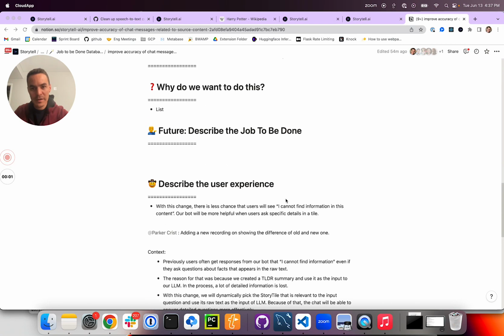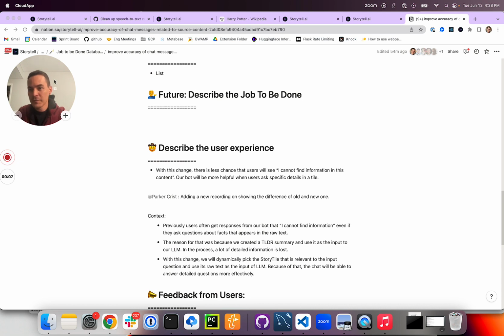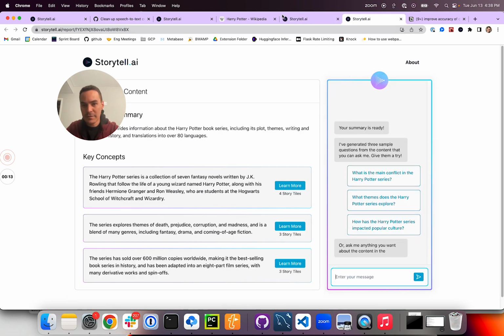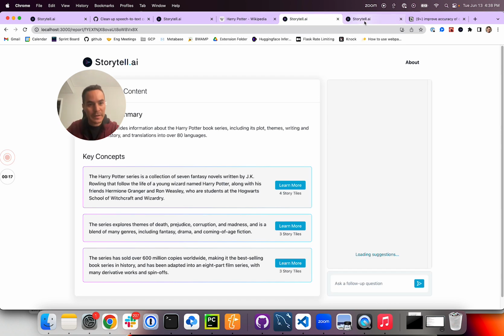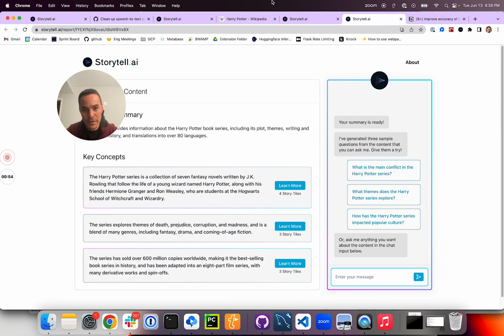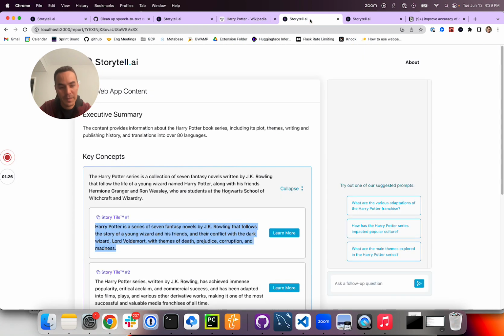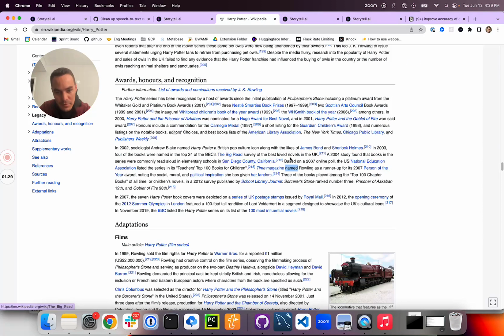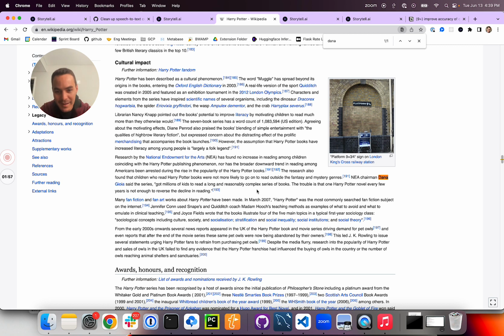Improving the accuracy of Storytell chat response